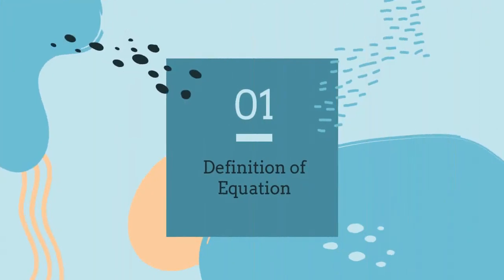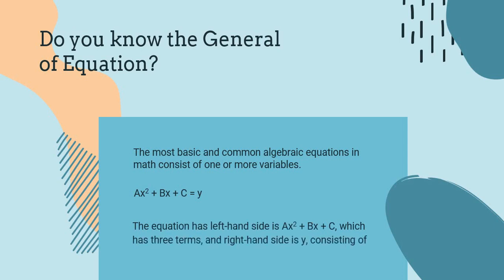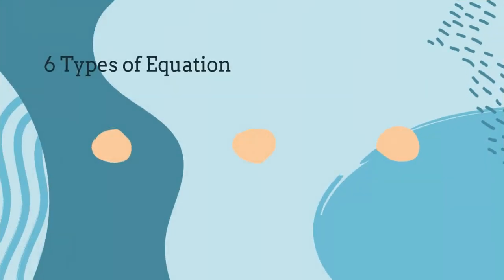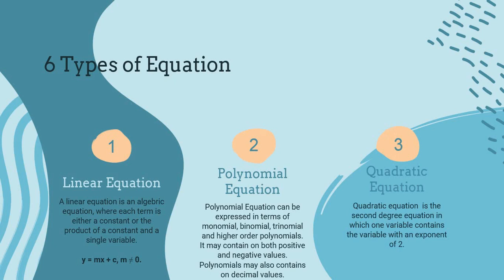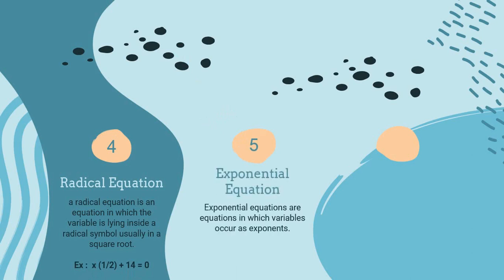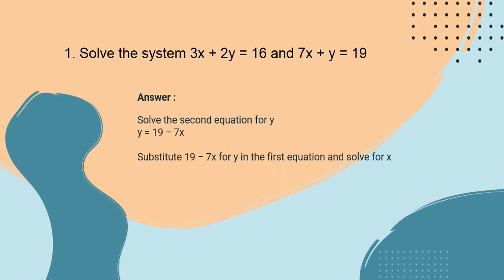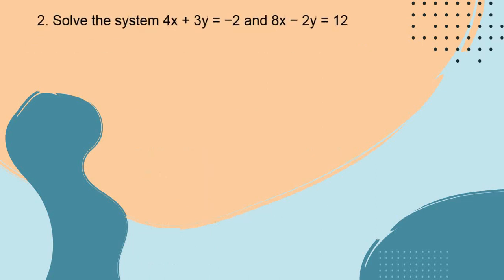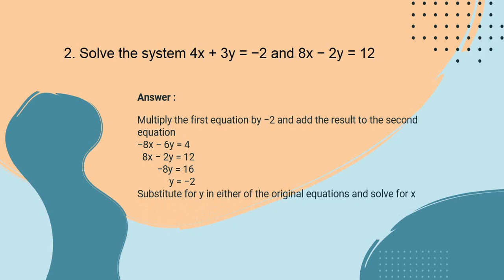FKIP UHAMKA Teaching Primary Mathematics - Zahra Maya Syamsyiah